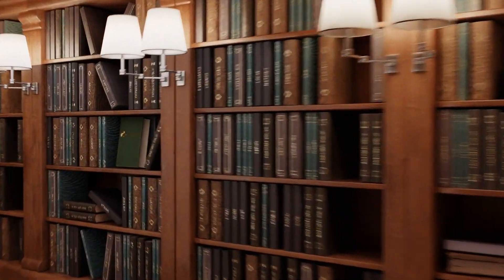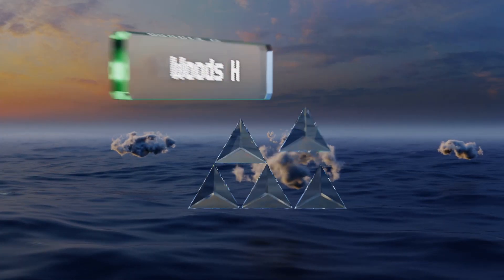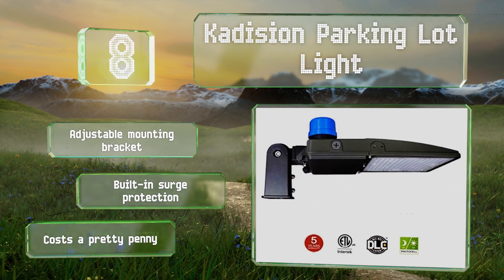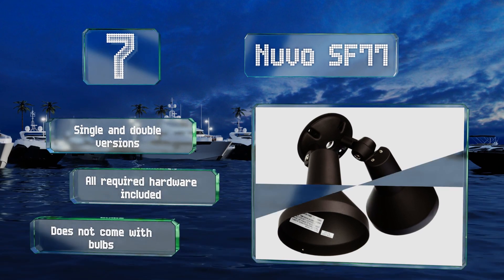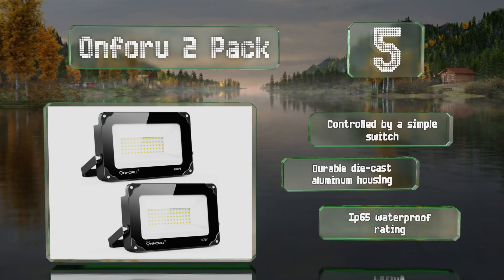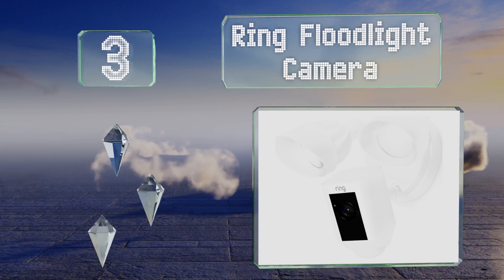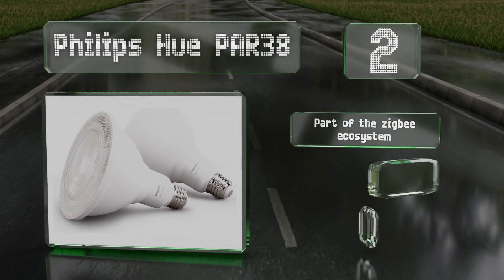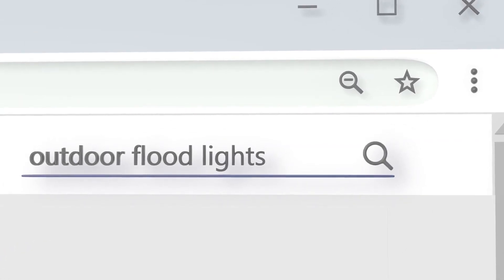10 Best Outdoor Flood Lights 2020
Our complete review, including our selection for the year's best outdoor flood light, is exclusively available on Ezvid Wiki.

Outdoor flood lights included in this wiki include the litom solar, kadision parking lot light, nuvo sf77, sansi c2440k, sengled smartsense, philips hue par38, ring floodlight camera, woods heavy duty stake, onforu 2 pack, and good earth security.